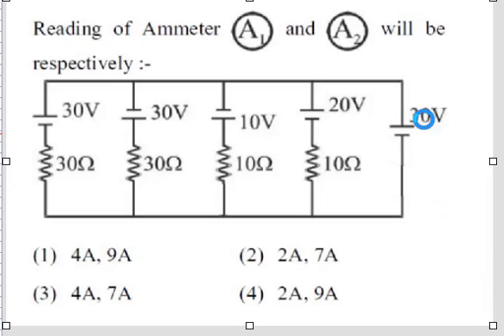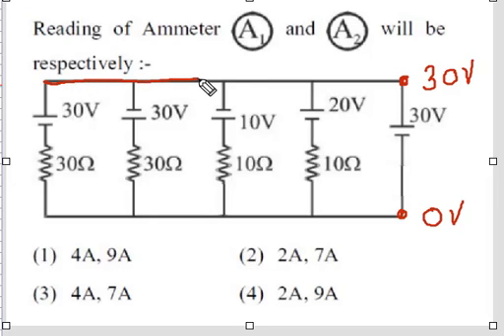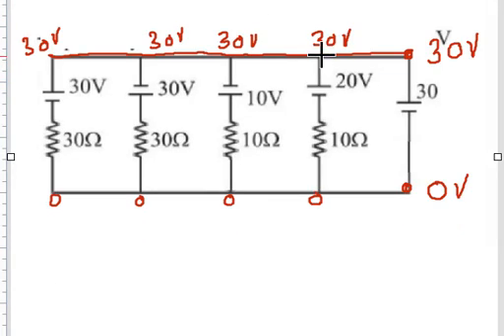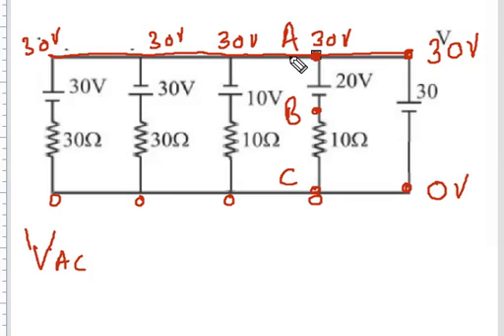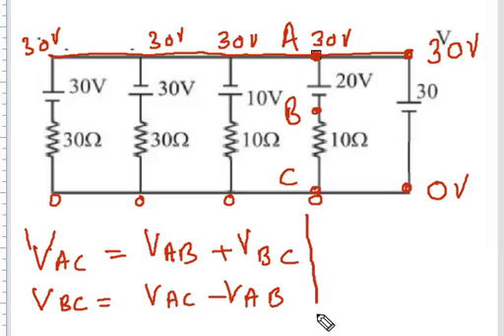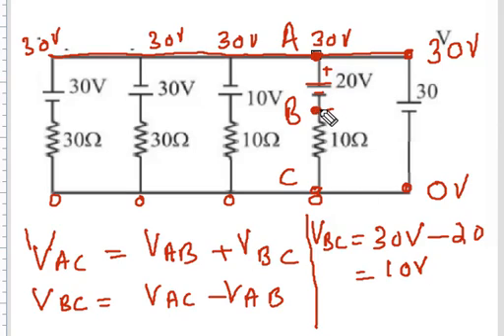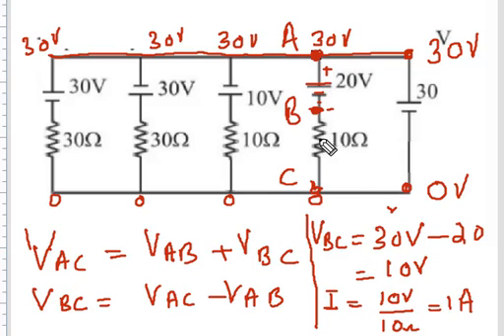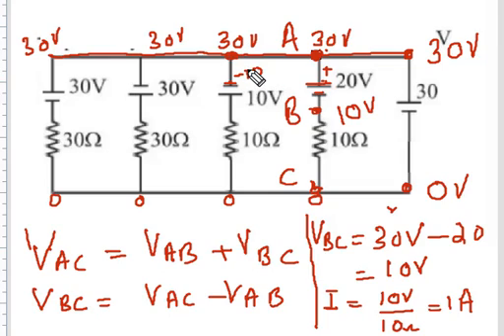Ammeter Reading Question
This discusses an easy method to determine current in  relatively complex circuit. It basically uses Ohm's law.